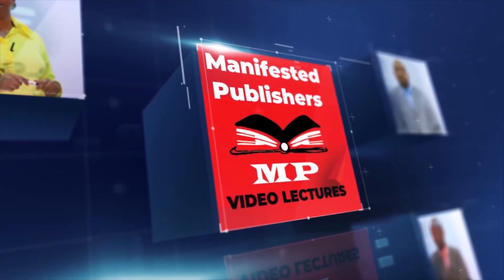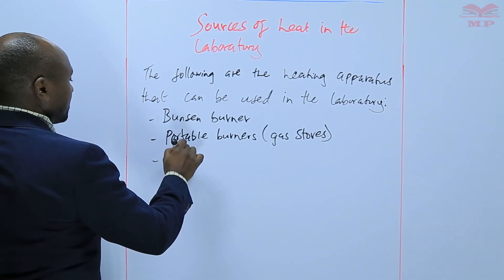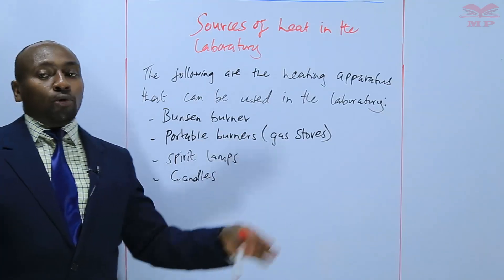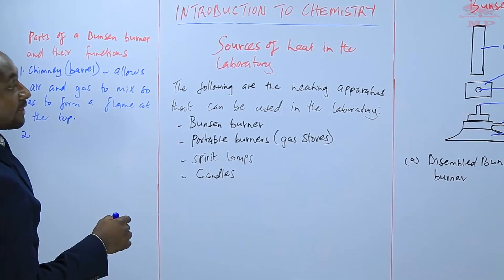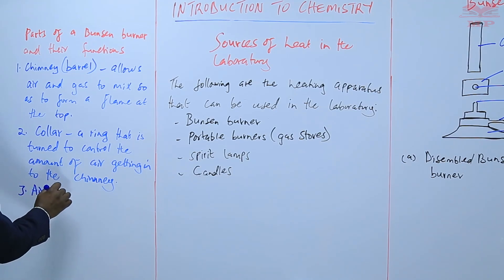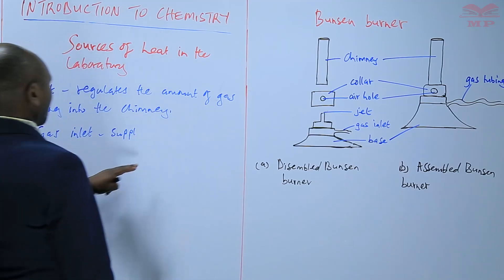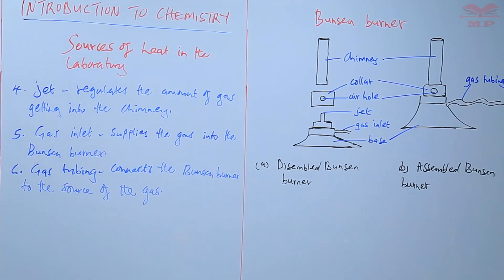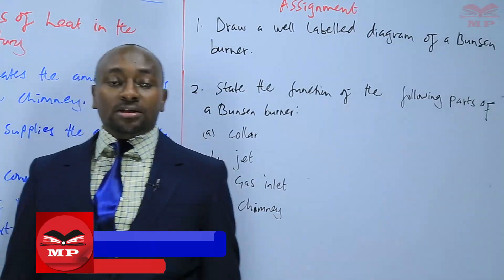Sources of Heat in the Labalatory - L9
Sources of Heat in the Laboratory – Chemistry Lesson 9

Learn about the various sources of heat used in the laboratory and their applications in experiments. Understand how to use each heat source safely and effectively.

📘 Key Topics Covered:

Common laboratory heat sources: Bunsen burner, spirit lamp, electric heater, and hot plate

Characteristics and uses of each heat source

Safety precautions when using heat sources

Practical applications in chemistry experiments

Tips for efficient and safe heating in the lab

Learners preparing for practical chemistry exams

Anyone interested in laboratory safety and proper use of heat sources

📚 Learn With Manifested Publishers:
Access video lessons, notes, and exercises to strengthen your understanding of laboratory heat sources and safe experimental practices.